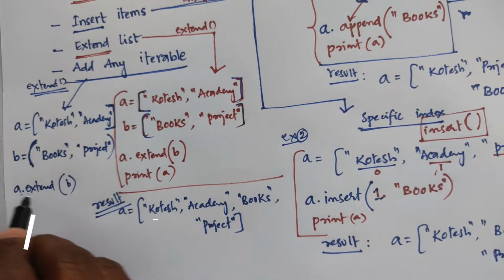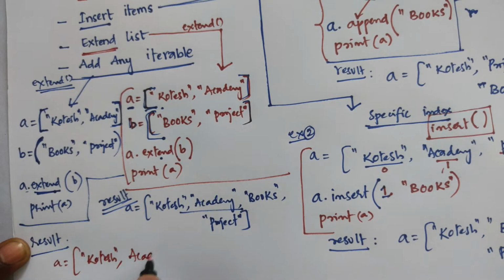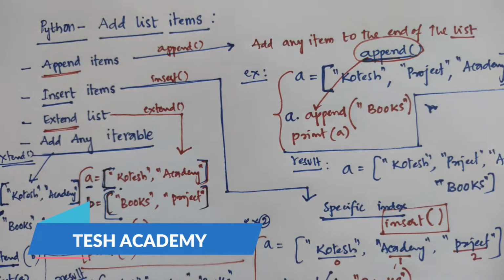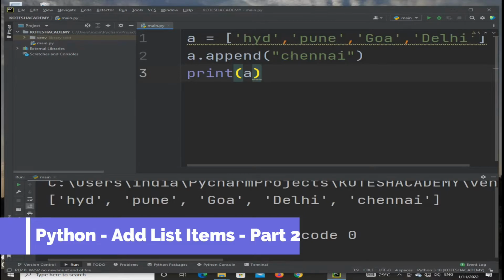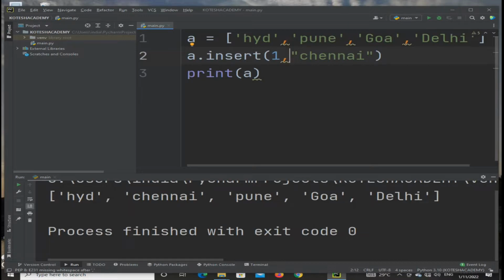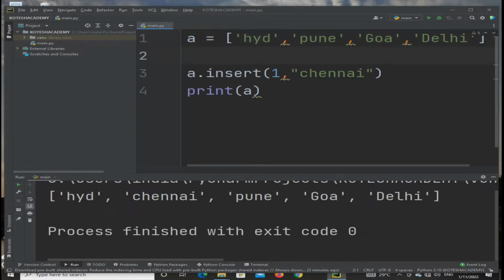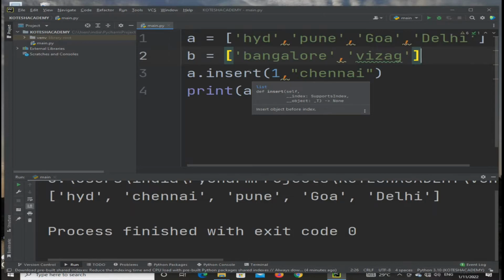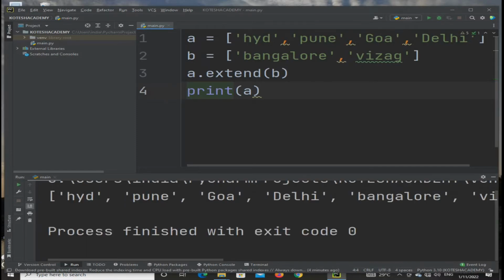24b. Python || List || Add Items || Part 2